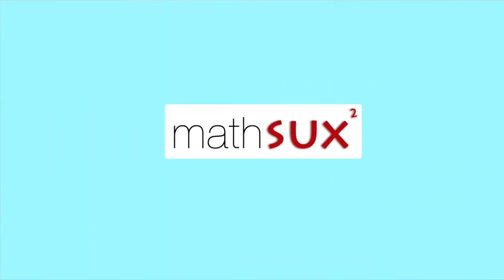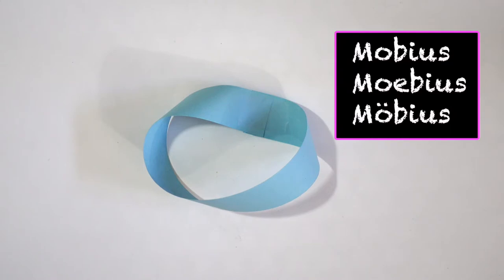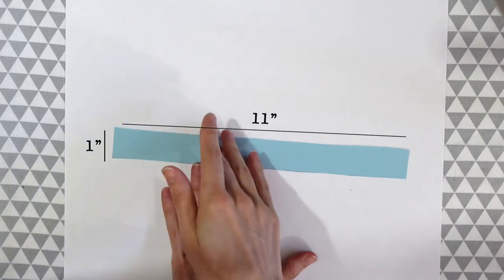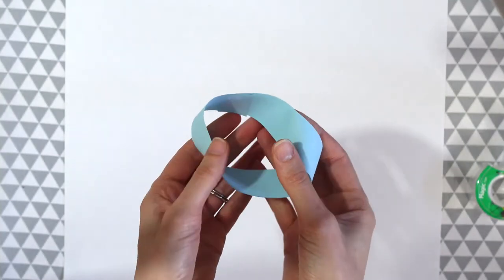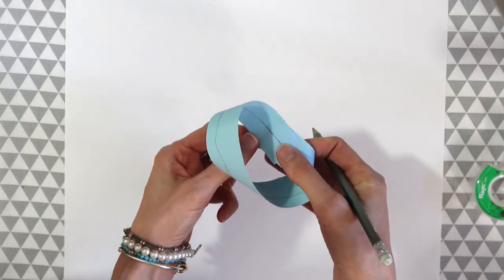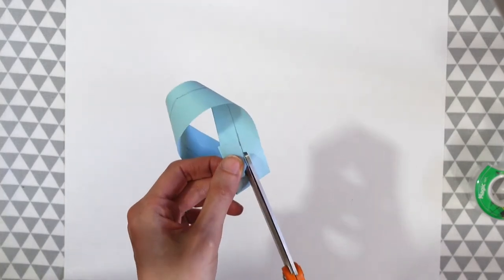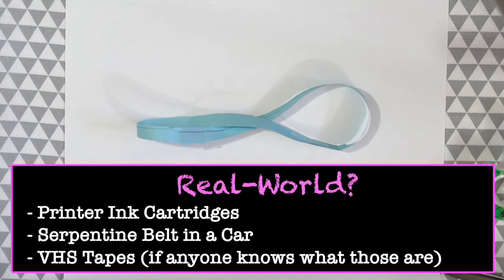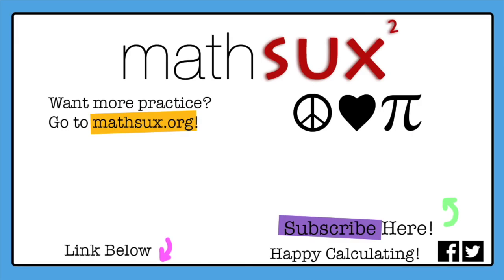Mobius Bands 🟪 MathSux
Today we are going to look at how to make a Mobius Strip otherwise known as mobius bands.

A mobius strip is a two-dimensional shape that only has one surface and is considered a mathematical phenomenon in geometry!  Invented by German mathematicians August Ferdinand Mobius and Johann Benedict Listing in the 1800s. We are going to create our own mobius strip today and then we’ll understand why this shape is so fascinating!

You may also see different spelling of the mobius band:  Mobius or Moebius

Materials: For this activity you will need a piece of paper, scissors, tape, and a pencil.

How to Make a Mobius Strip:

1) Cut out a long skinny rectangle the one I made here is 11 X 1 inches in length, but other lengths and widths will work too!
2) Take one end of the rectangle and give it a half twist.
3) Then attach it to the other end of the rectangle with a piece of tape to create a mobius strip.

Mobius Strip in the Real World!
If you’re wondering where we might see a
- Printer ink cartridges
- Serpentine Belt in a car (under the hood relating to the engine)
- VHS tapes (if anyone remembers what those are)

Intro 0:00
Mobius Bands Def. 0:09
How to Make a Mobius Strip? 0:51